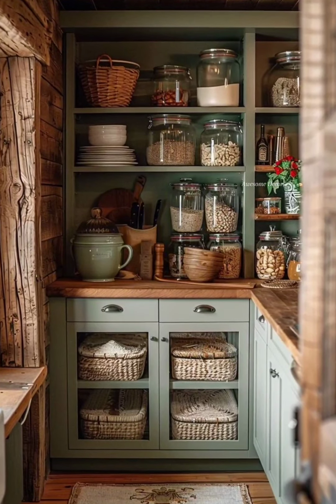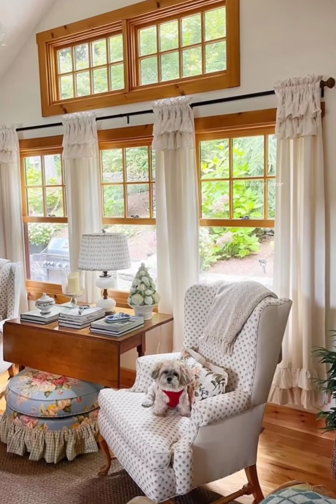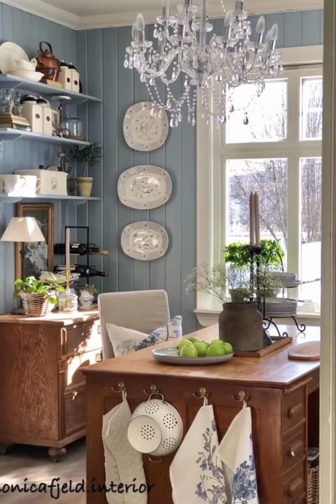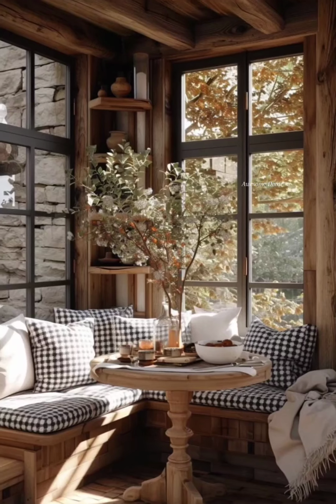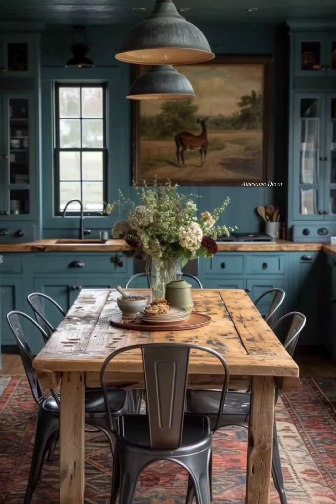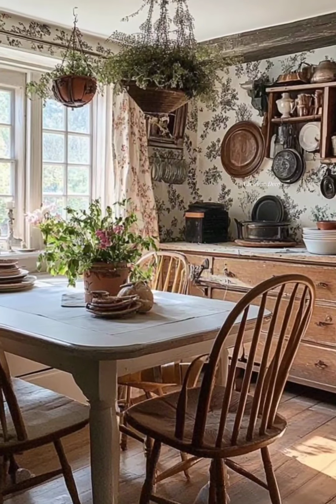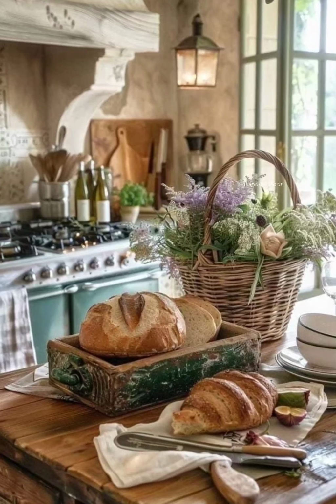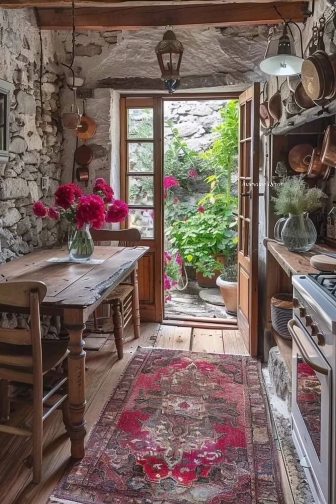Rustic Charm: Embrace the Rustic Elegance of Your Cottage Farmhouse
- rustic charm home decor
- cottage farmhouse decorating ideas
- rustic elegance for homes
- vintage farmhouse design
- cozy rustic interiors
- natural materials in decor
- farmhouse decor with earthy tones
- distressed furniture farmhouse style
- rustic kitchen makeover ideas
- classic countryside vibes
- rustic home accessories
- reclaimed wood furniture ideas
- cozy cottage living room decor
- vintage textiles for rustic homes
- gingham and plaid patterns decor
- farmhouse decor on a budget
- antique decor pieces
- countryside-inspired home design
- rustic cottage accents
- layering textiles for rustic charm